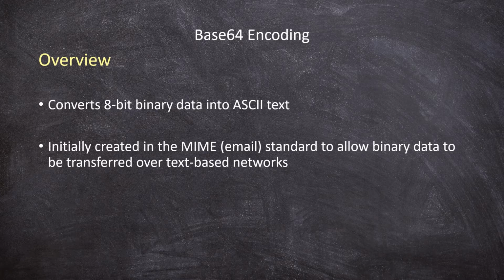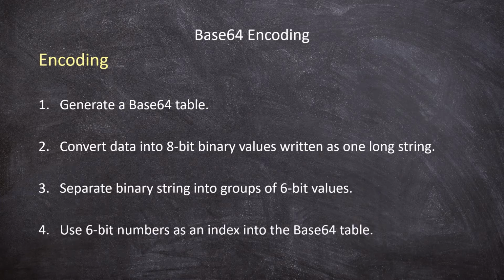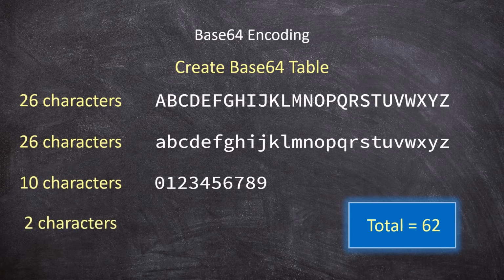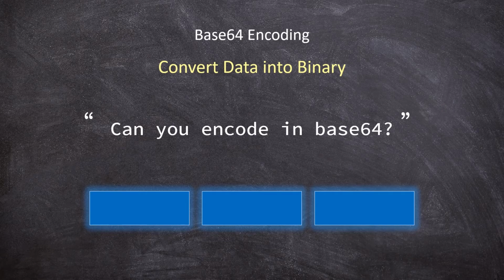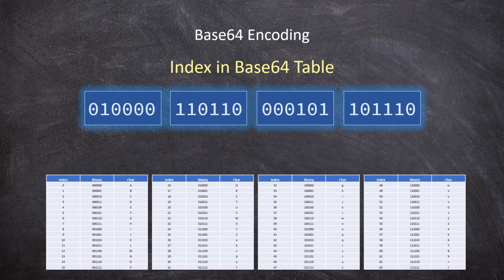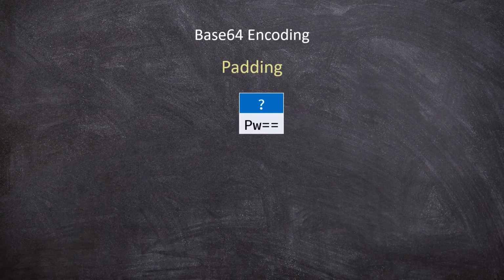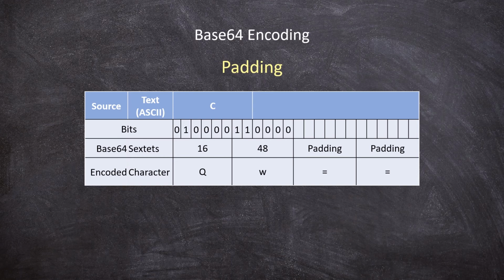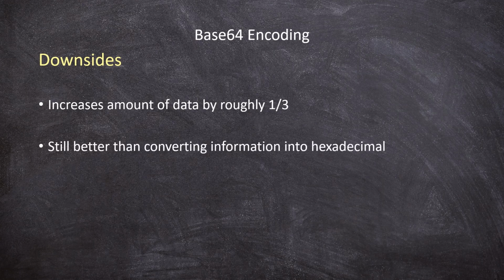Utilities - Base64 Encoding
This video takes a look at Base64 Encoding, along with how it converts binary data information into printable ASCII characters.